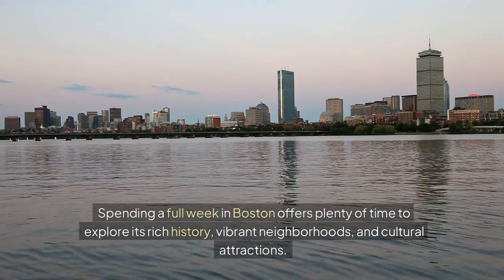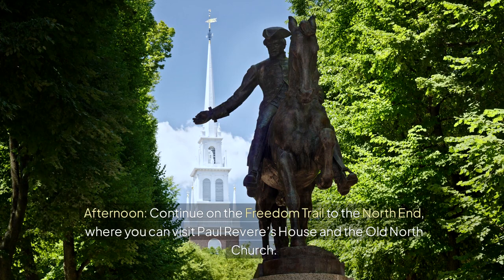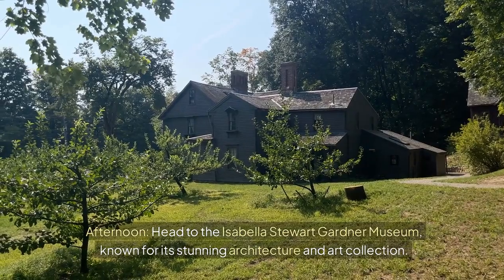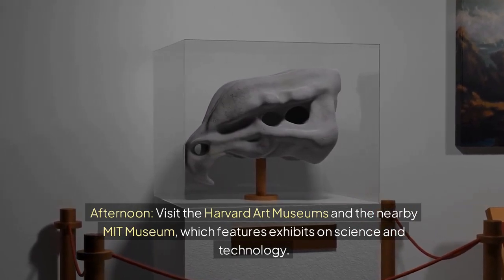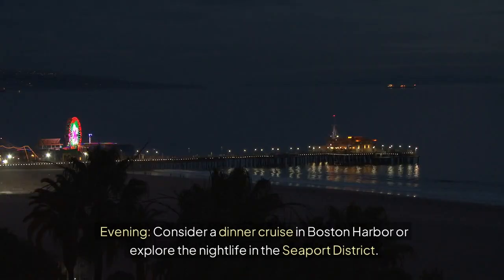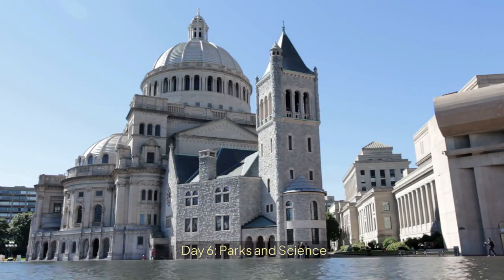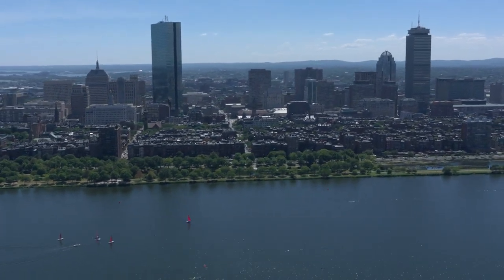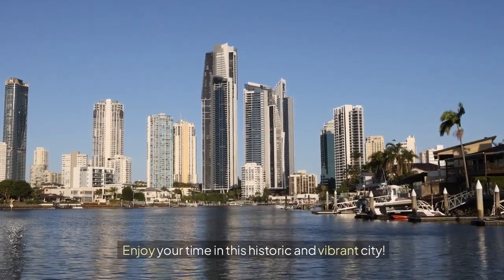7 Days in Boston: Ultimate Travel Guide to Must-See Spots & Local Favorites!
Planning a trip to Boston? Get ready for an unforgettable week with our ultimate 7-day itinerary! 🏙️ From historic sites like the Freedom Trail and Boston Common to hidden gems and local hotspots, we’ve got you covered. In this video, we’ll walk you through the top attractions, best dining options, exciting activities, and insider tips to help you make the most of your Boston adventure. Whether you're a history buff, a foodie, or just looking to explore, this guide will ensure you experience the best of the city. 🇺🇸✨